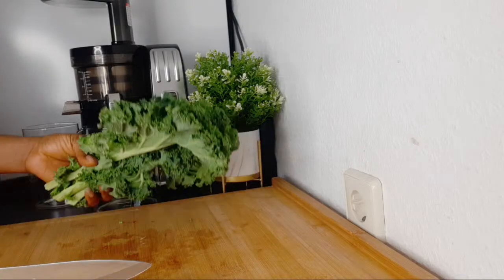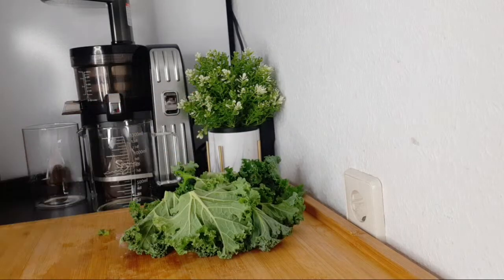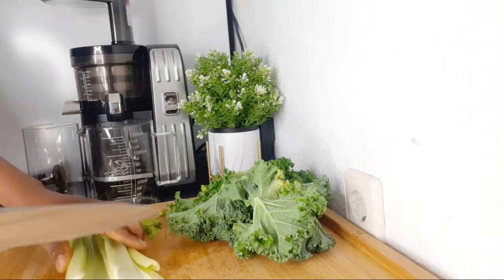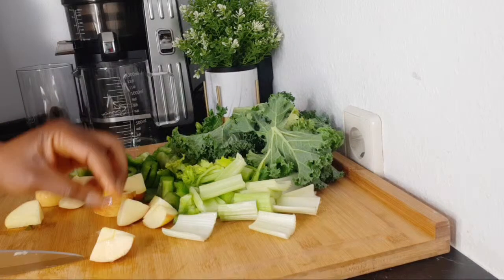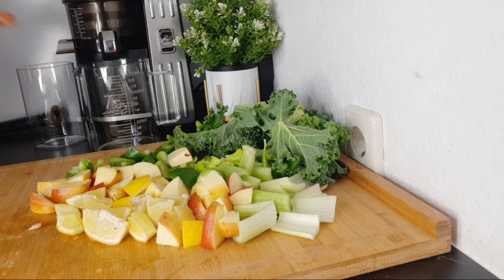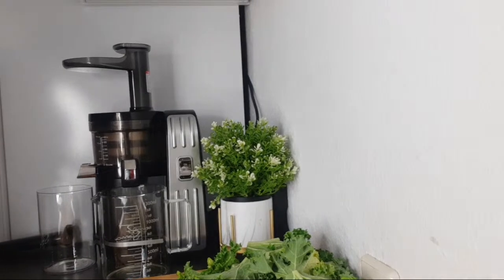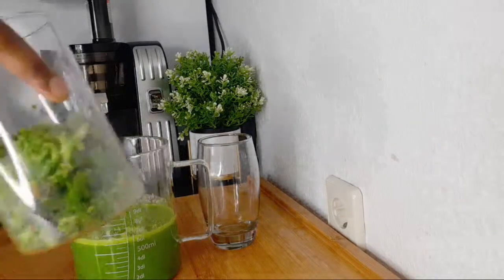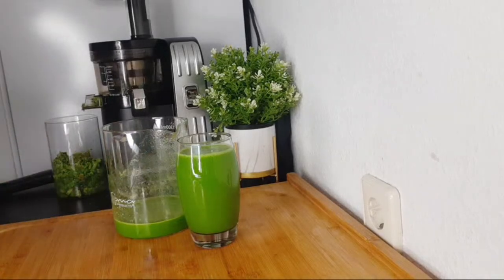Doctors Will Not Tell You To Heal Your Eyesight Naturally Drink 4 STRONGER EYE VISION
LIGHTING
U.K link:  Ring Light ://amzn.to/2CKrLJT
Softboxes (recommended)

○ Hard drive
○ Memory card